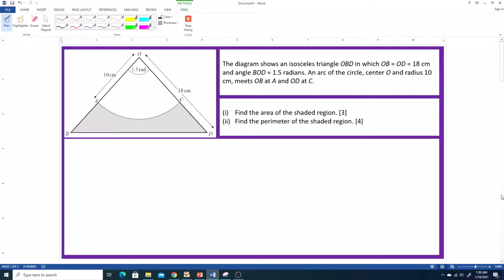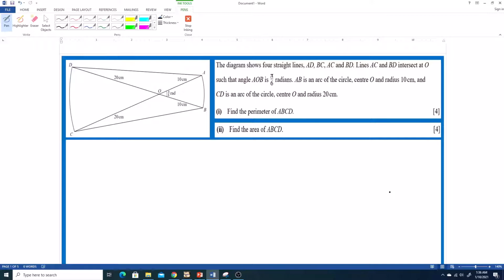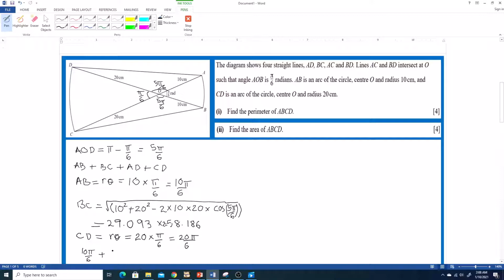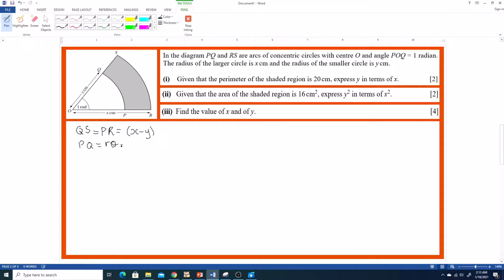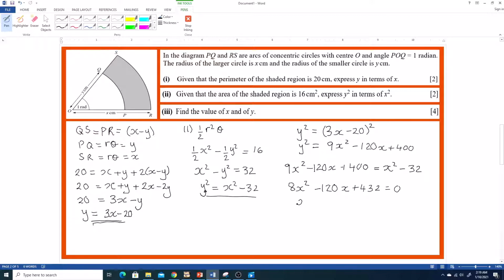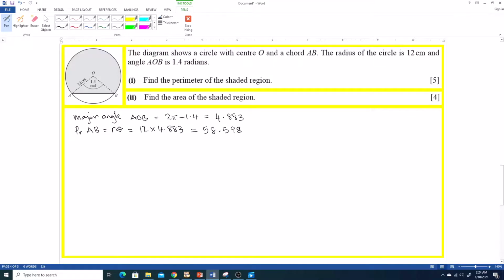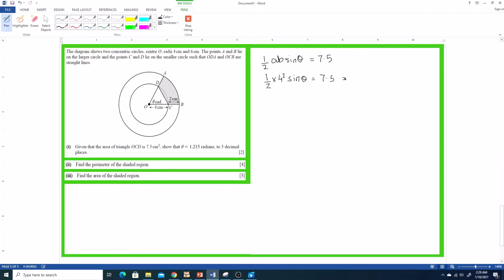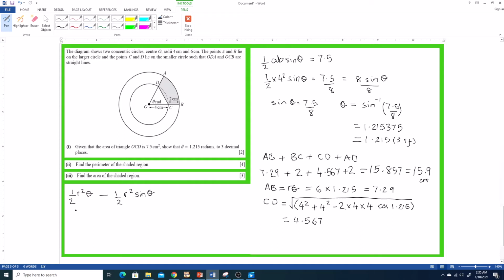Solving circular measure questions easily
In this video, I go through how to answer circular measure questions for Cambridge additional maths 0606.
It's a common question with 5-10 marks which you should be able to do comfortably after watching this video.